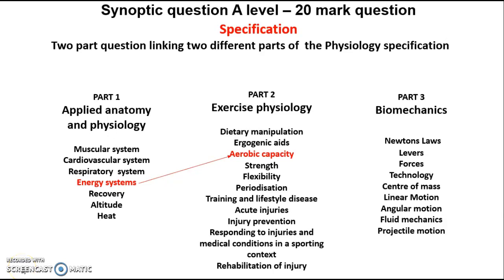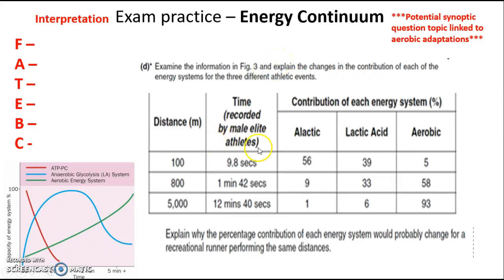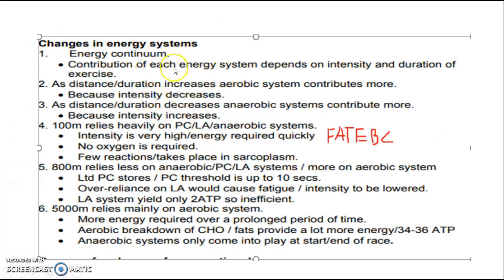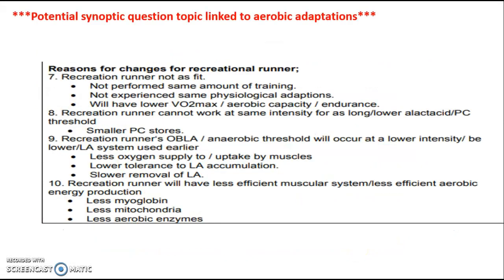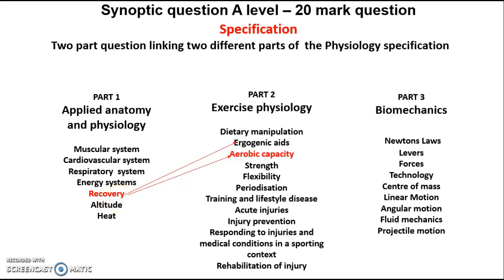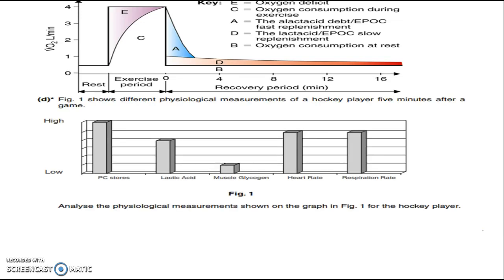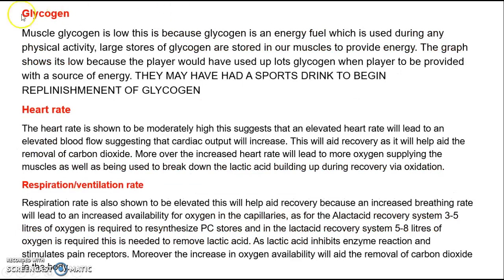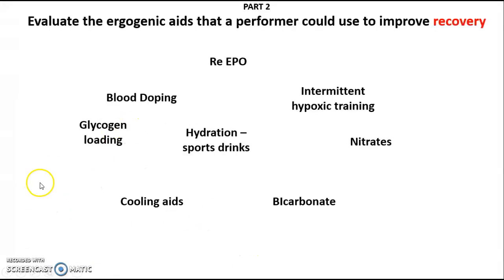SYNOPTIC QUESTION 3